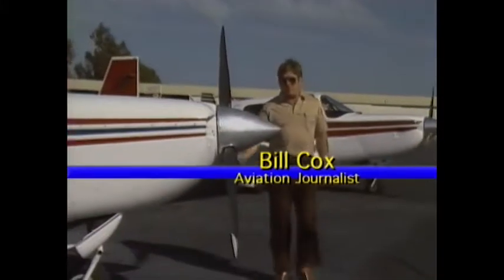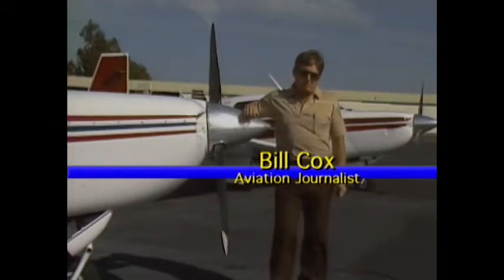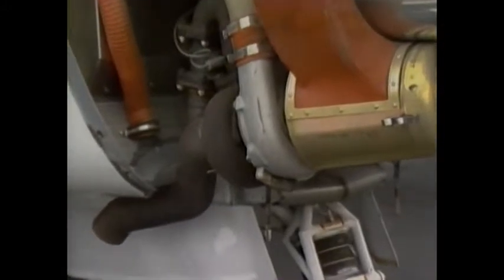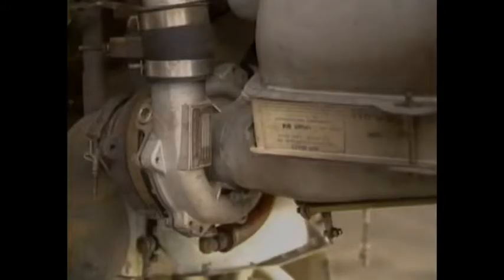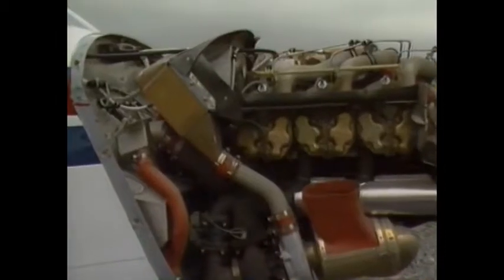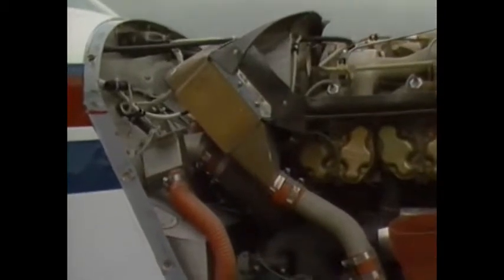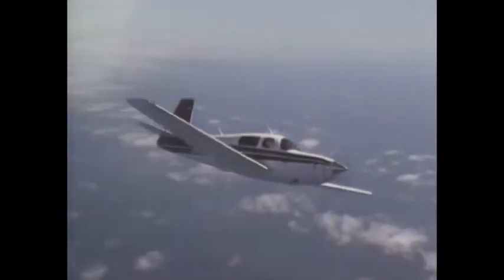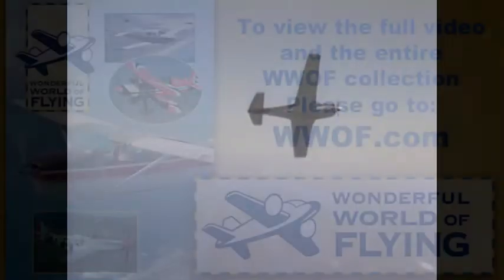Wonderful World of Flying #2 (Trailer)